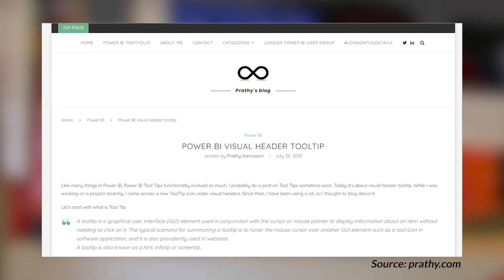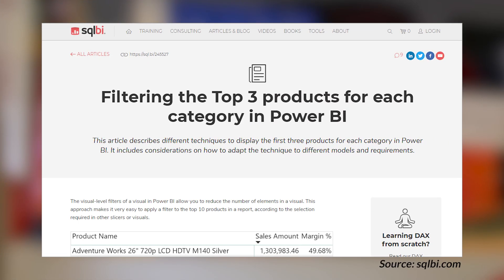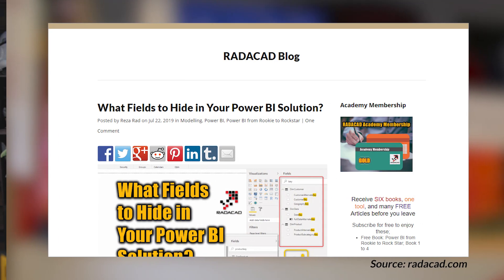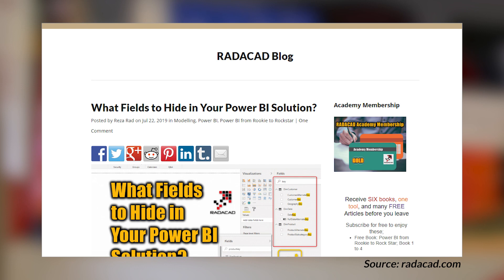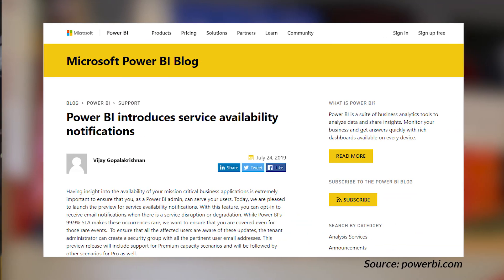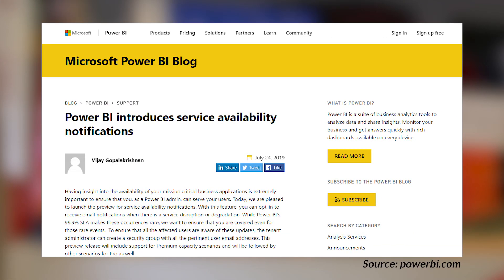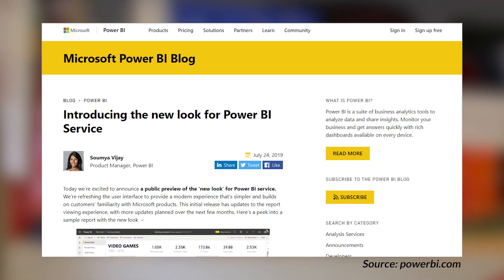A new look for Power BI, notifications, Tooltips and more... (July 29, 2019)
Filtering the Top 3 products for each category in Power BI (@marcorus)

What Fields to Hide in Your Power BI Solution? (@rad_reza)

Cumulative Sum by Period to Period Change in Power BI